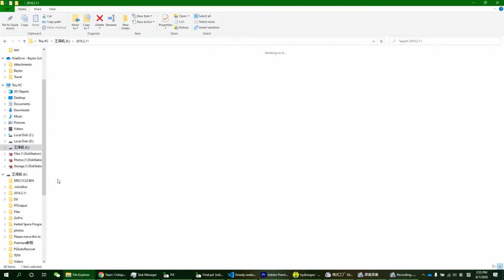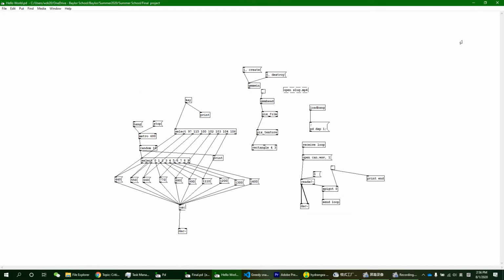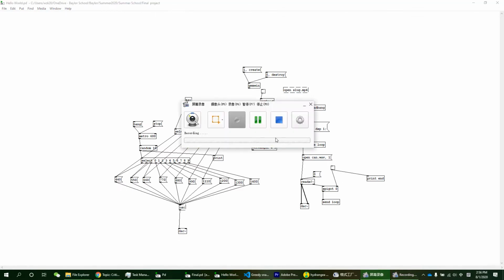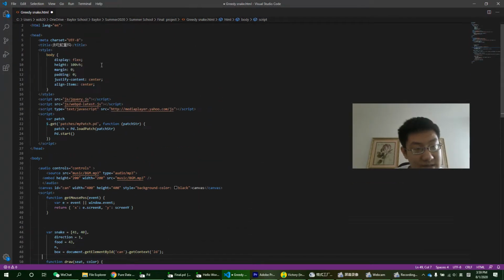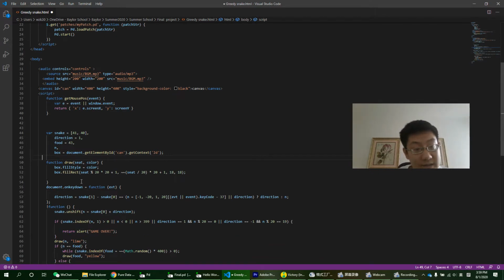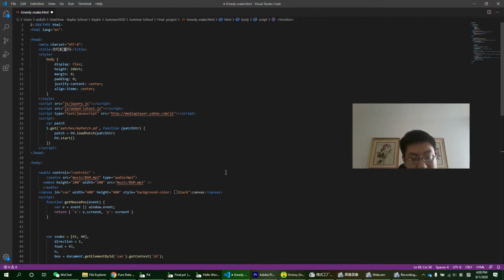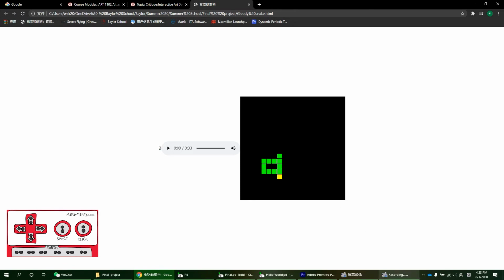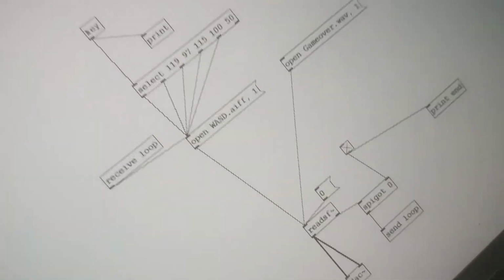Final Project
This is a video about my final project